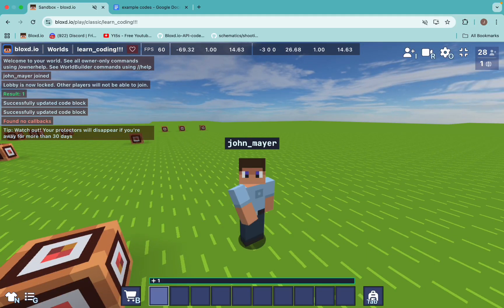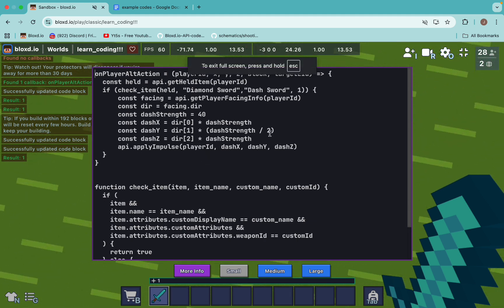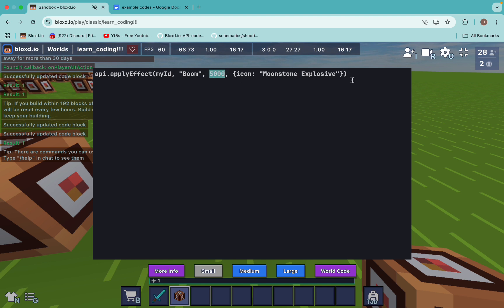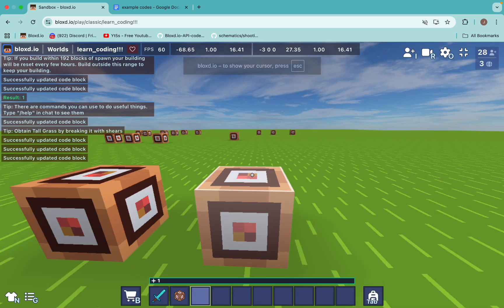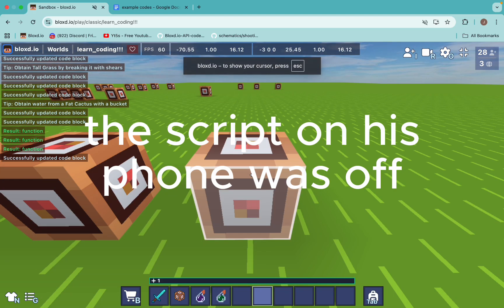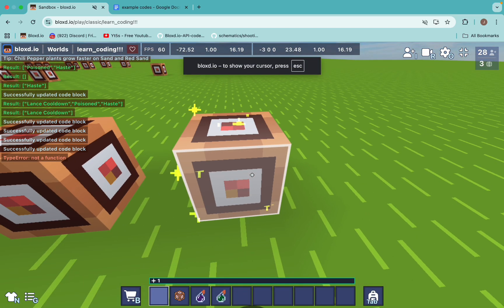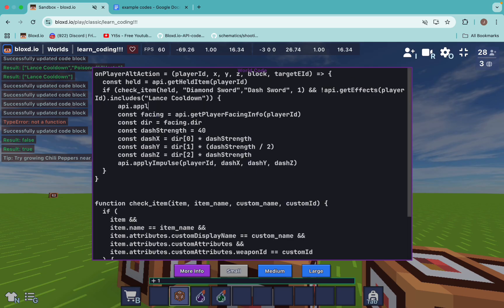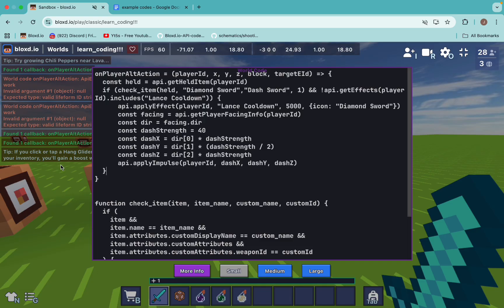HOW TO CODE CUSTOM ITEMS INTO BLOXD IO PART 2!!!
Learn Bloxd.io Coding for Beginners! Part 3

This is the third part of learning to code in bloxd.io!